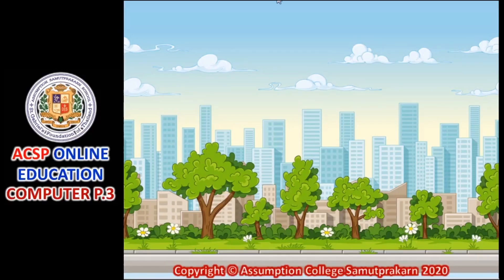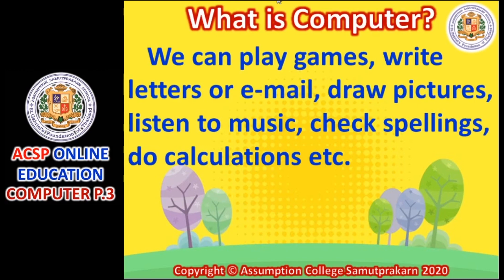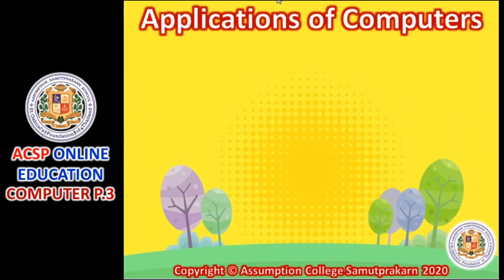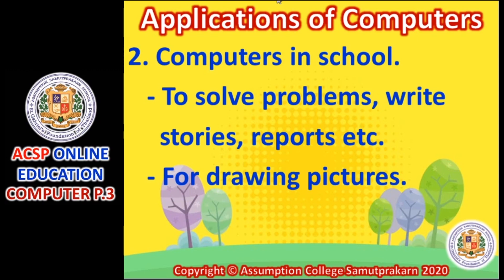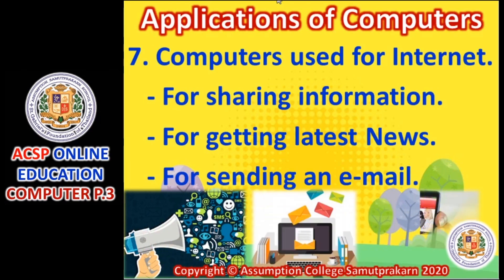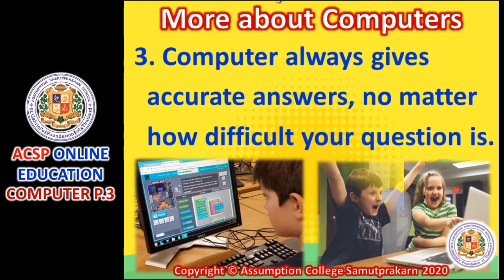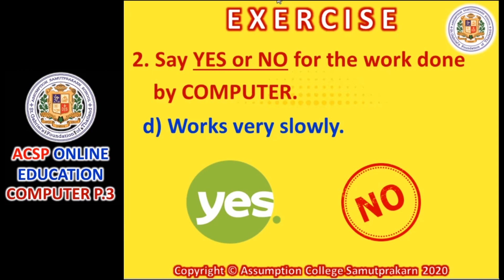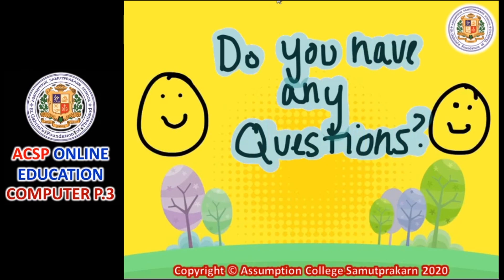CO0301 | Computer P.3:Introduction to Computer | M.Chanon, Miss Janya & M.Jarcua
นักเรียนจะได้เรียนรุู้ในเรื่อง Introduction to Computer
เมื่อเรียนจบแล้วอย่าลืมทบทวนบทเรียนด้วยนะครับ
้ข้อมูลเพิ่มเติมสามารถสอบถามได้จากครูประจำวิชาในไลน์กลุ่มสาระฯ